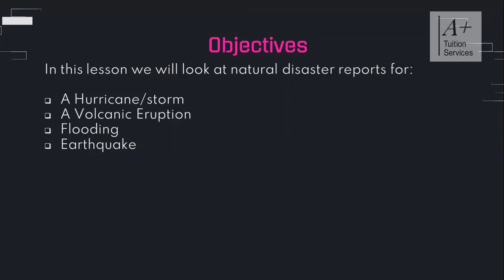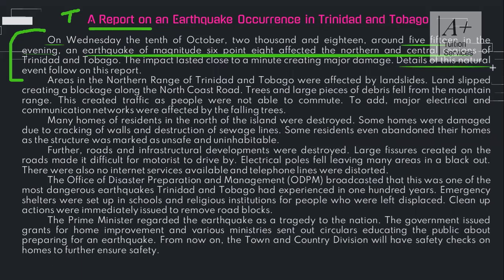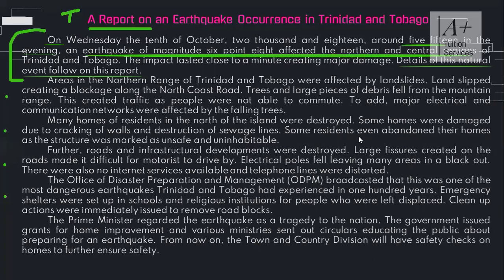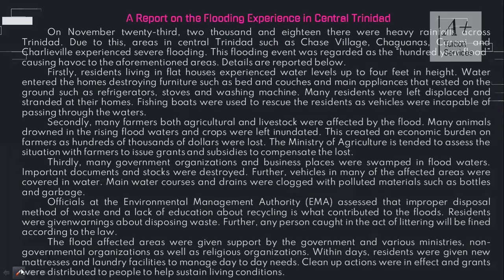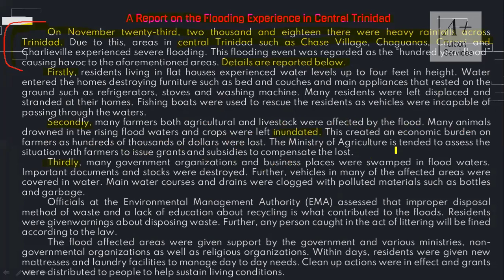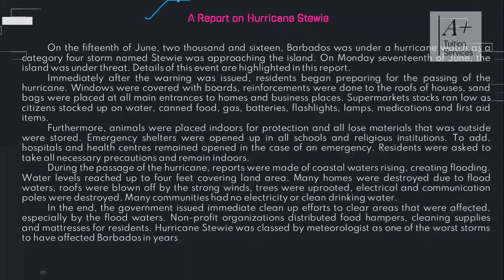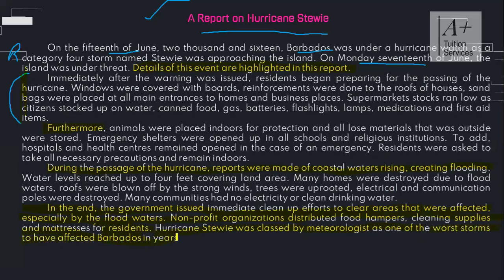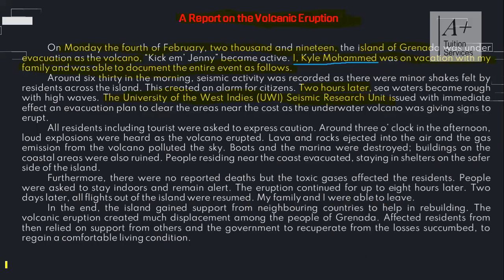Reports on Natural Disasters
In this video we look at the different types of natural disaster reports that is faced in Caribbean:
1. Earthquakes
2. Flooding
3. Hurricanes
4. Volcanoes